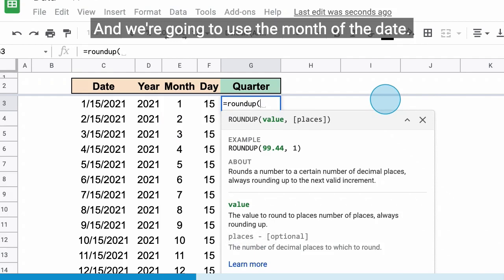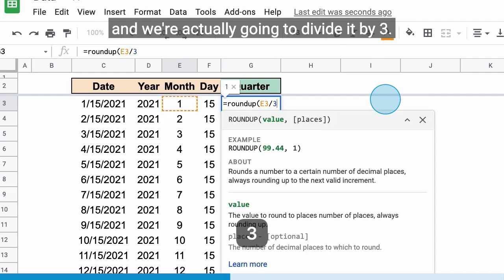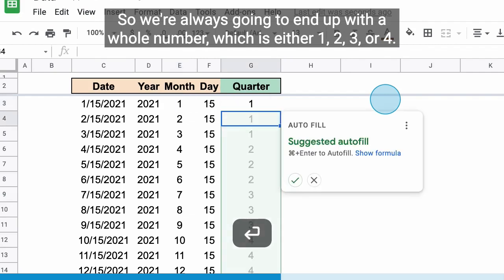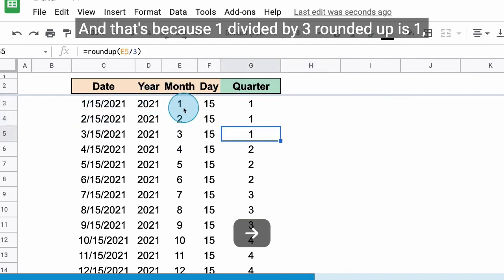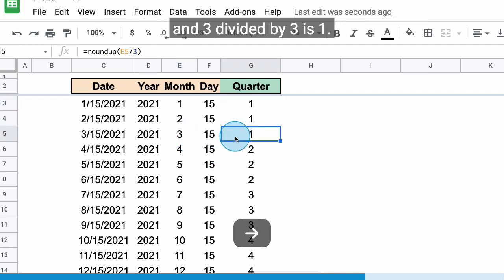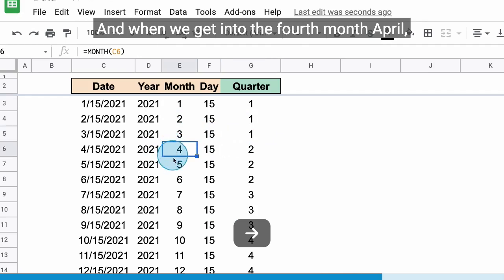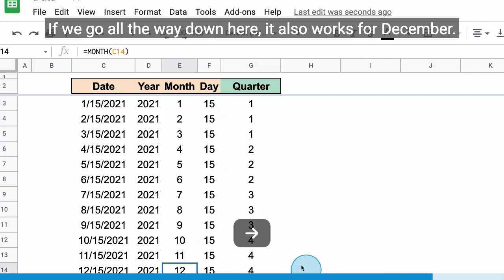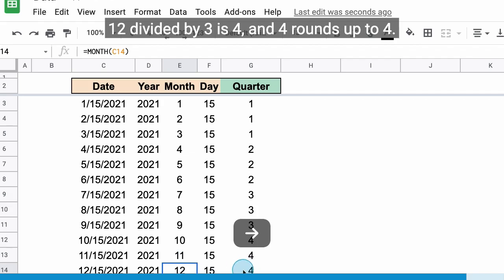The missing function: get QUARTER (Q1) from a date - Google Sheets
Ever wondered how to get quarter from a date (Q1, Q2, etc) in Google Sheets? It's a function that's notoriously missing!

📜  Transcript:

When dealing with dates in Google sheets, you may have noticed that there's no function to extract the quarter of the year that the date is in. There are formulas for year, month, and day.

The way we're going to get quarter is by using a nifty formula called ROUNDUP. And we're going to use the month of the date. So in this case E3, ​and we're actually going to divide it by 3. So we're always going to end up with a whole number, which is either 1, 2, 3, or 4. The quarter for January, February, and March is 1. And that's because 1 divided by 3 rounded up is 1, ​2 divided by 3 rounded up is 1, ​and 3 divided by 3 is 1.

And when we get into the fourth month April, 4 divided by 3 is 1 and 1/3, and that rounds up to 2. If we go all the way down here, it also works for December. 12 divided by 3 is 4, and 4 rounds up to 4. So hope this helps.